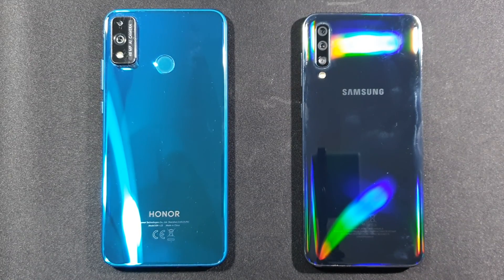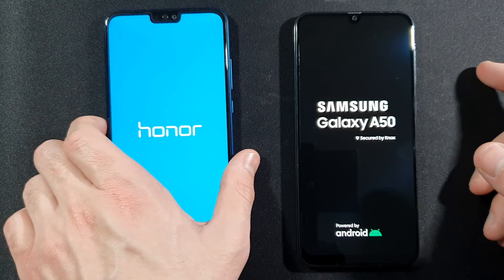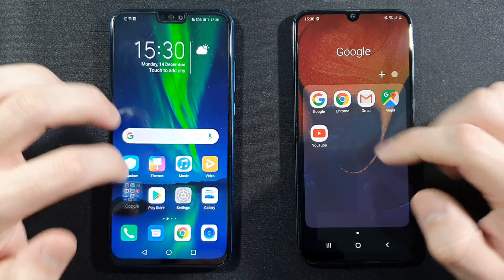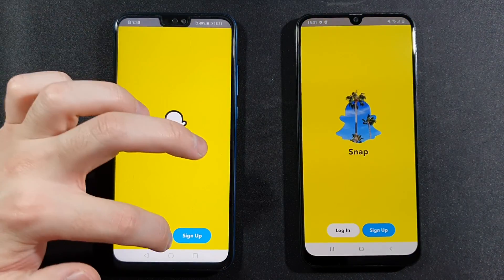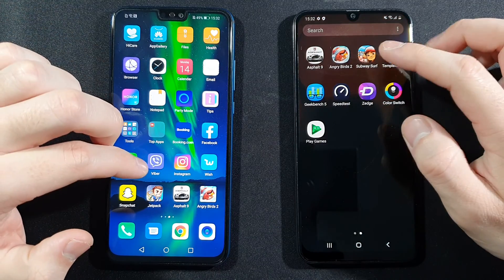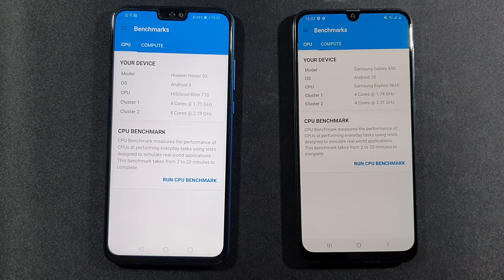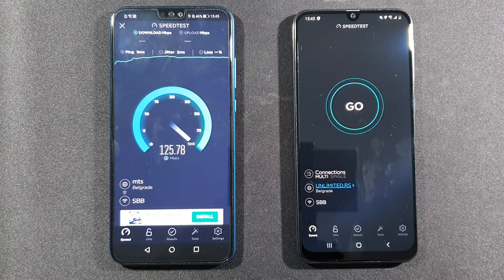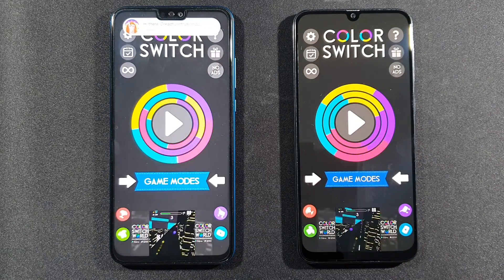Samsung A50 vs Honor 9X Lite Comparison Speed Test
Samsung A50
Exynos 9610
4gb ram
128gb storage

Honor 9X Lite
Kirin 710F
4gb ram
128gb storage